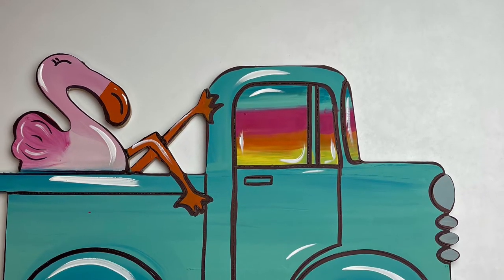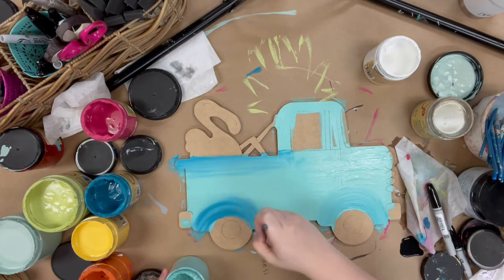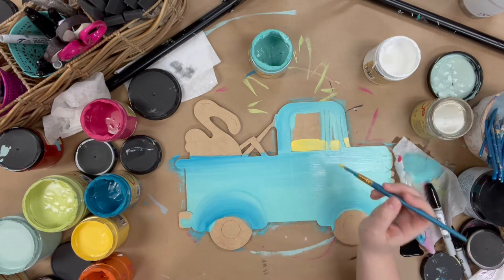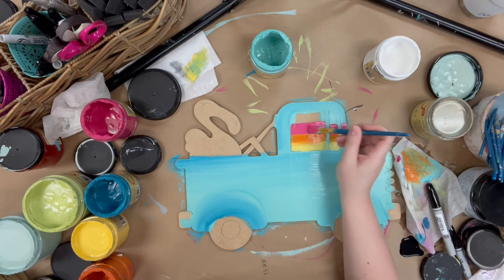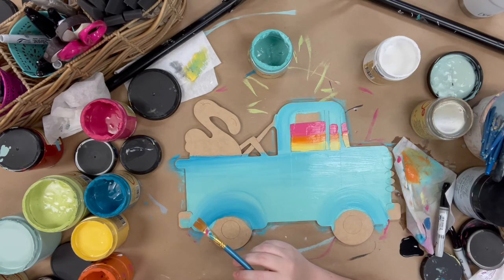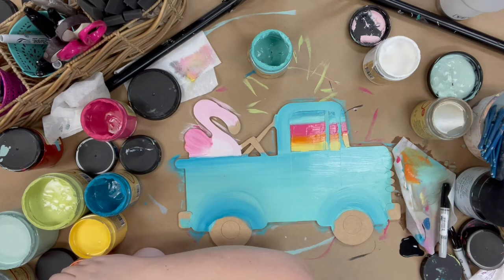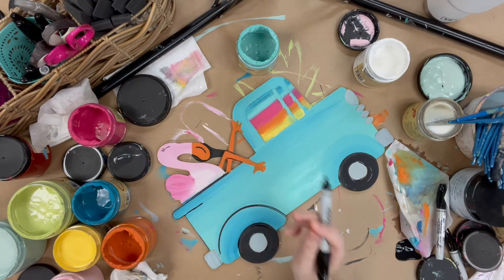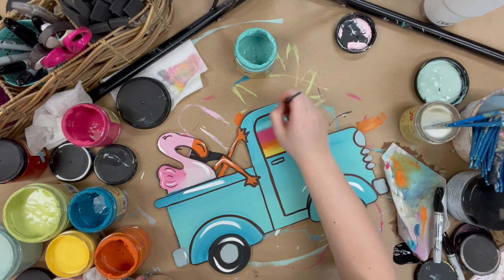Flamingo Truck Step by Step Video Tutorial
Nothing says summer like a flamingo! So of course we had to add the flamingo to our classic truck. The truck is a bestseller and is easily personalizeable by choosing your favorite colors to paint with. Watch this video for tips and tricks from Scarlett at Build-A-Cross.